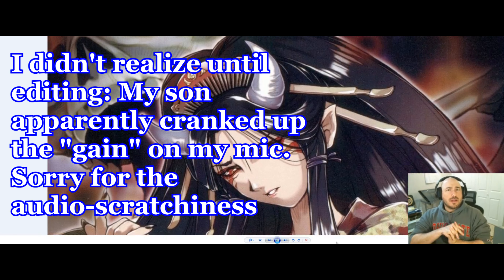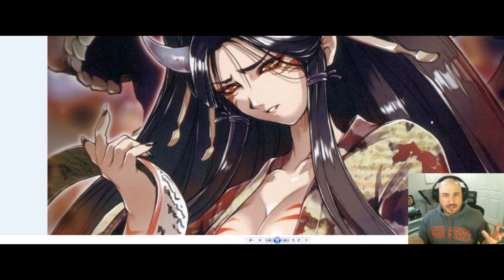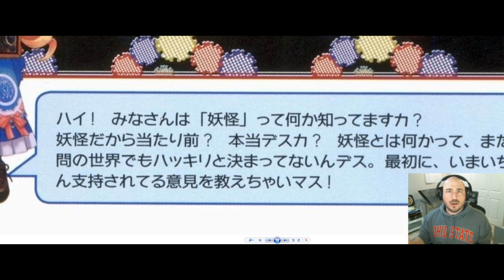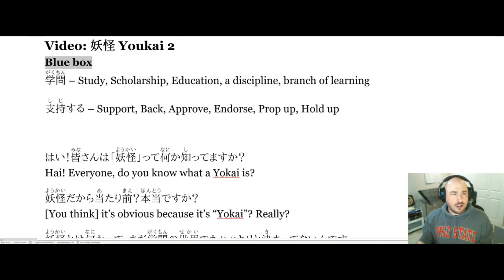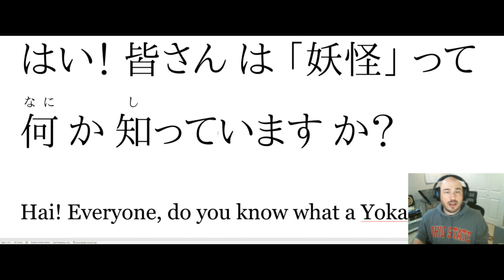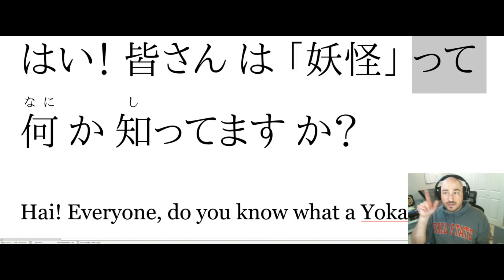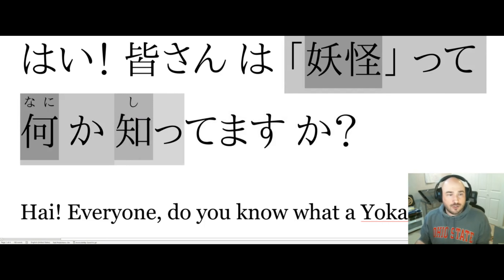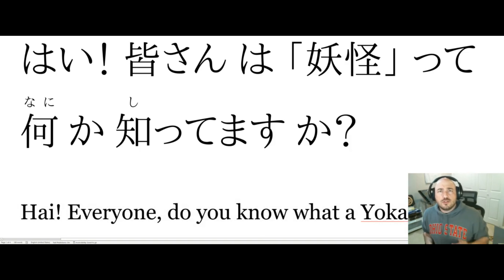妖怪 Yokai 2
Buy your own copy with this link, and help fund me!

FANTASTIC ERASERS